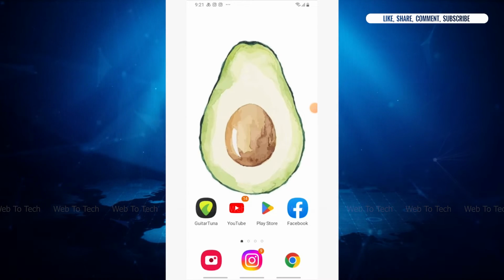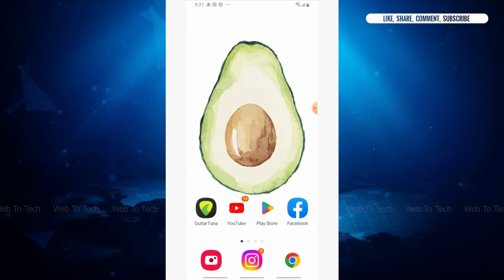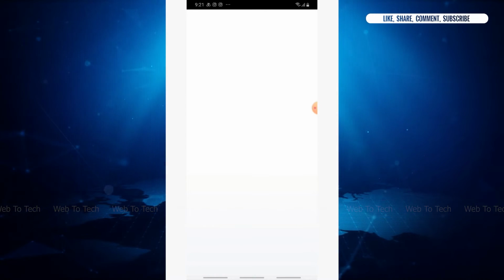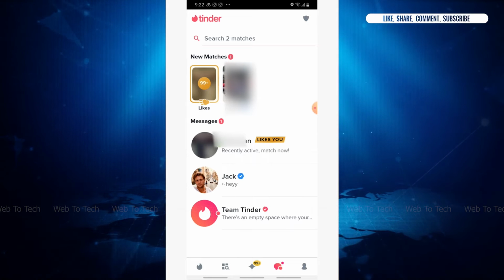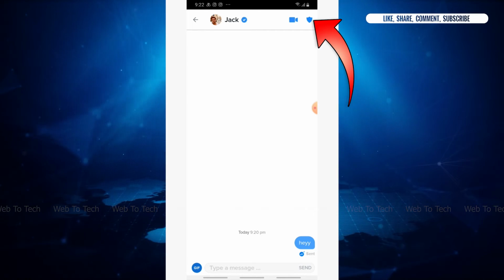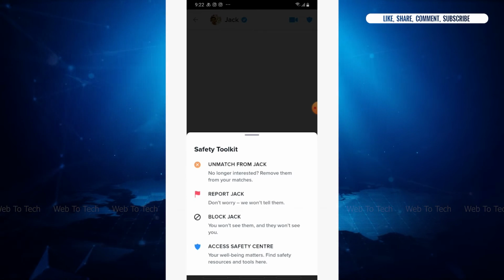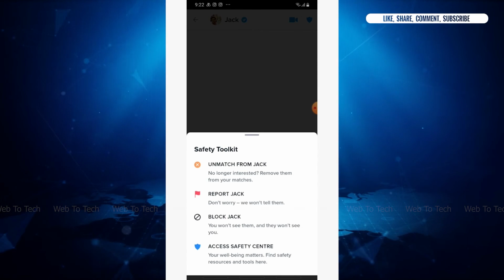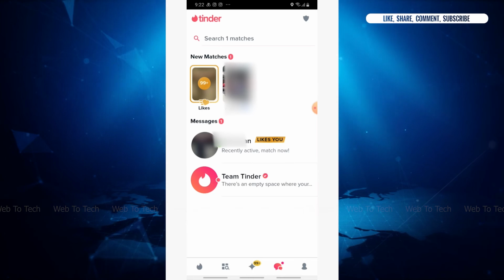How to Delete Matches on Tinder | Unmatched on Tinder | Tinder Help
Want to unmatched someone on Tinder? Here in this tutorial video I'm going to show you "How to Unmatched Someone on Tinder App". Please watch and follow the steps shows in video.